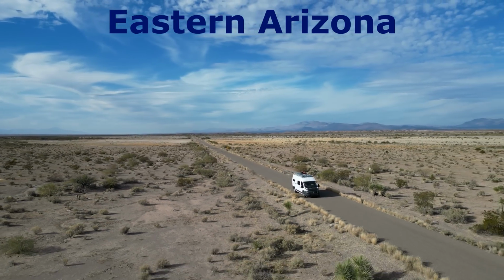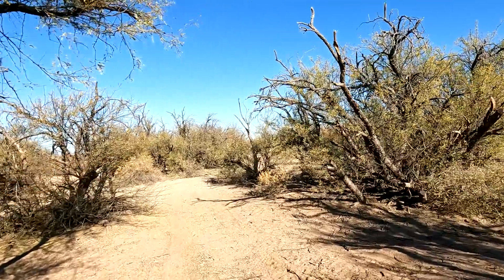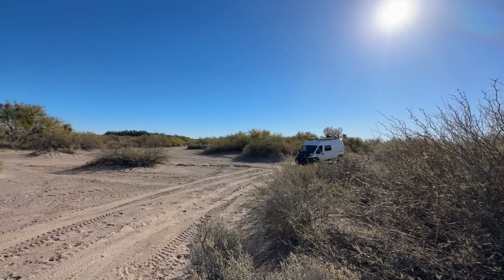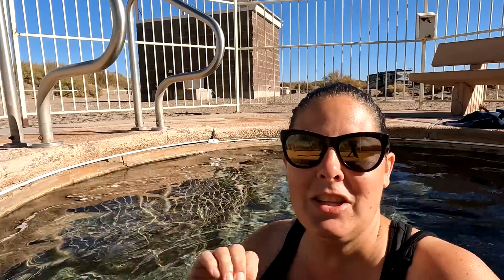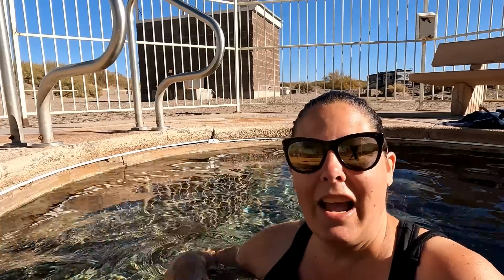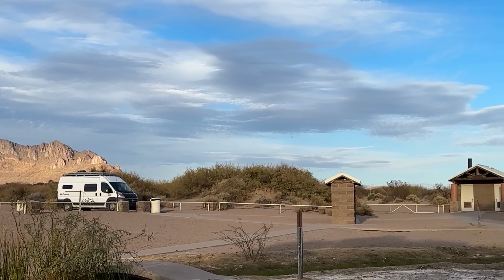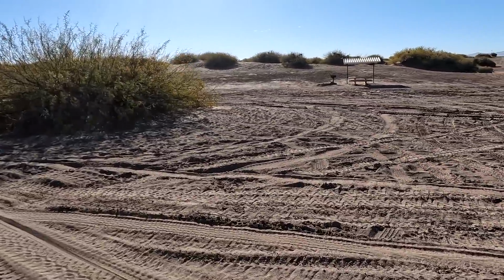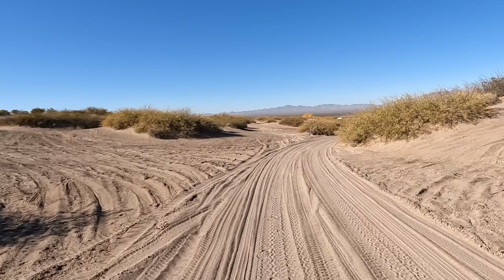Sand Dunes & HOTSPRINGS IN THE DESERT!!! 2,000 acres of FUN!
Hot Well Dunes Tubs: (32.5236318, -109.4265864)
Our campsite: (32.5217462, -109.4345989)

Hot Well Dunes Recreation Area charges a $3 fee per vehicle per day regardless of whether you're there to camp, soak in the tubs or enjoy other activities.  1/2 price for seniors…BRING CASH!